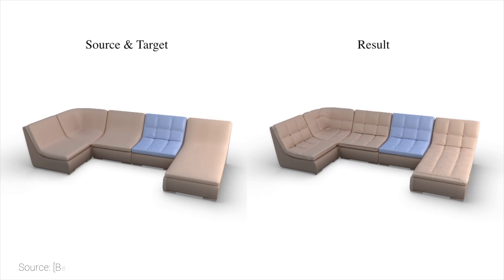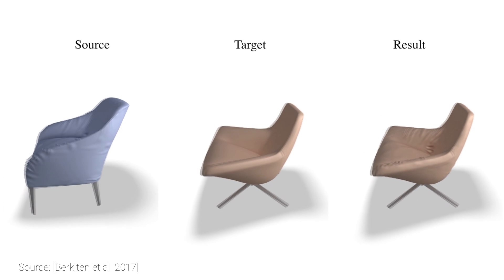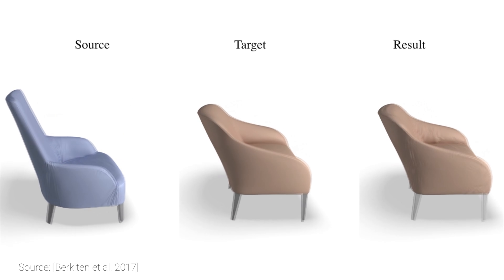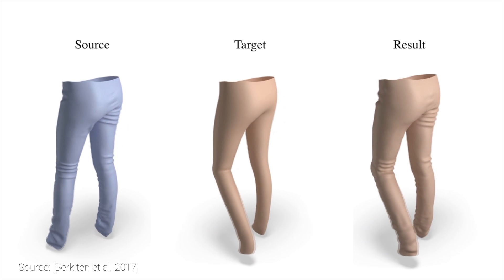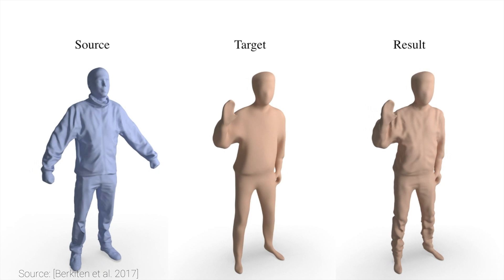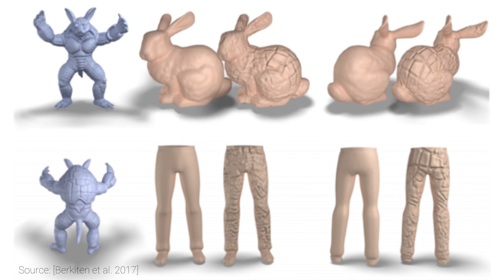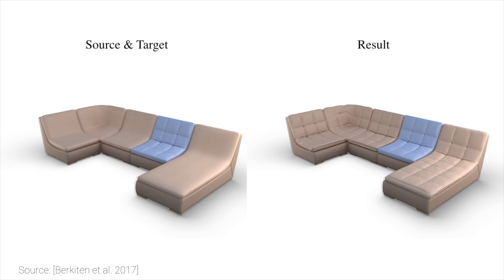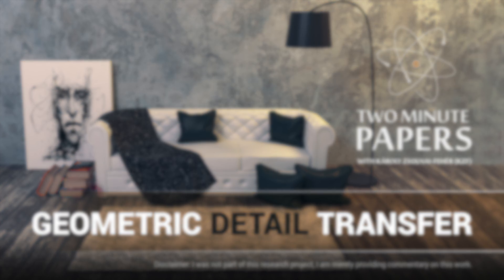Geometric Detail Transfer | Two Minute Papers #141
Andrew Melnychuk, Christian Lawson, Daniel John Benton, Dave Rushton-Smith, Sunil Kim, VR Wizard.